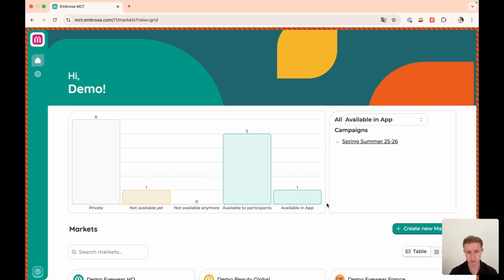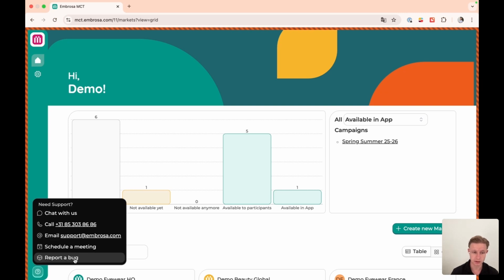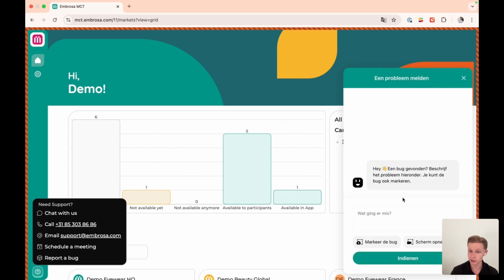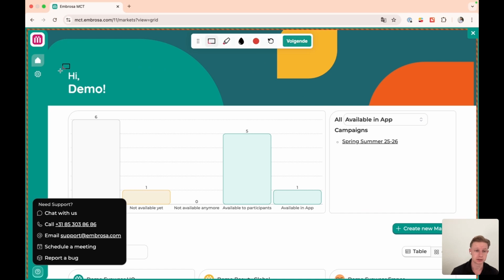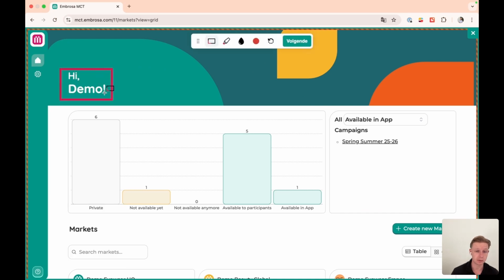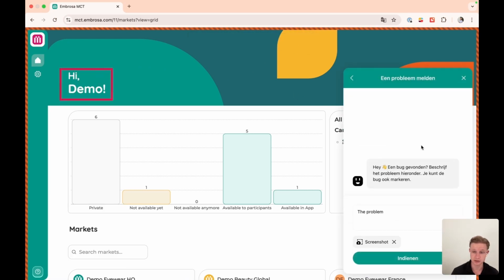How to log problems (bugs) on Embrosa?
Need help logging a problem in Embrosa?

In this quick tutorial, Nick shows you how to report a bug, record your screen, and share details so the support team can solve it fast.

Embrosa is a powerful social media planning tool, distribution marketing tool, and trade marketing software—perfect for streamlining your trade marketing plan and boosting your social media content distribution.